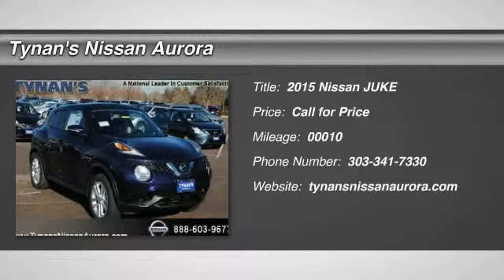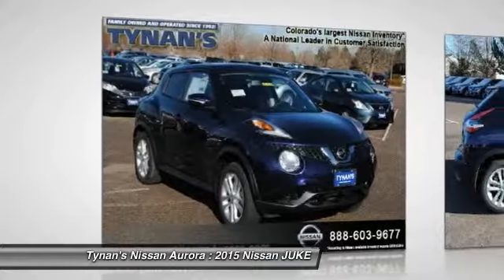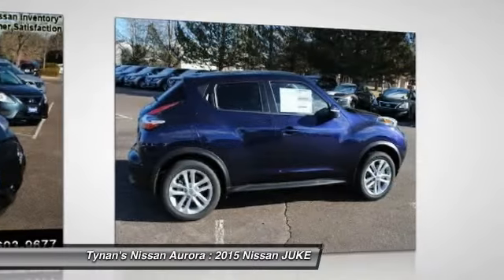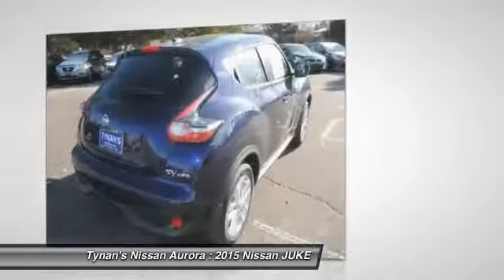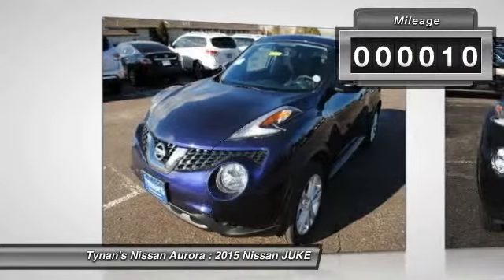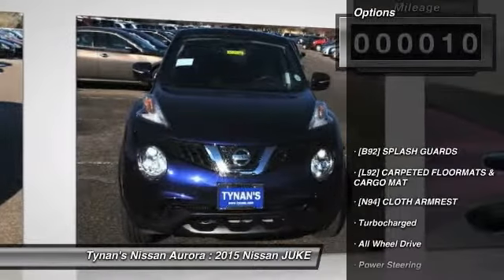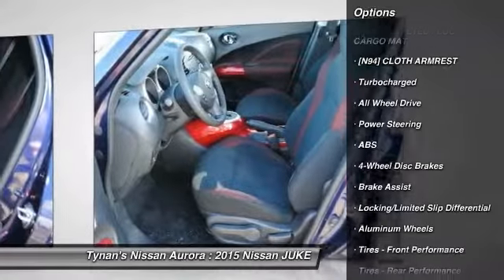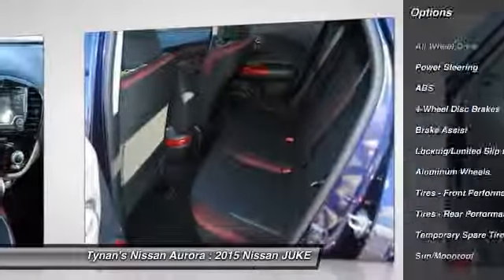2015 Nissan JUKE Aurora | Denver 151746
There's no hesitating when you drive a JUKE. Tackling a mountain? Switch to Sport mode on the available innovative Integrated Control (I-CON) system. There's a lumbering big rig in front of you? Pass it confidently with your Direct Injection Gasoline (DIG) turbo engine. Sharp corner? JUKE's available torque vectoring AWD gives the rear wheels more power in turns and lets you accelerate, or should we say vector, like you never could before.Standard features on the SV model include:1.6-liter Direct Injection Gasoline (DIG) turbo 4-cylinder engine with 188HP.5 Seats and 4 Doors17 aluminum-alloy wheelsNissanConnectSM with Mobile Apps [*]Bluetooth(R) Hands-free Phone System [*]Nissan Intelligent Key(R)SiriusXM Satellite Radio [*]Power moonroofPremium cloth seat trimIntegrated Control (I-CON) system with Automatic Temperature Control (ATC)Leather-wrapped steering wheelQuirky, unique and one of a kind.It's everything you love about the JUKE, plus more.